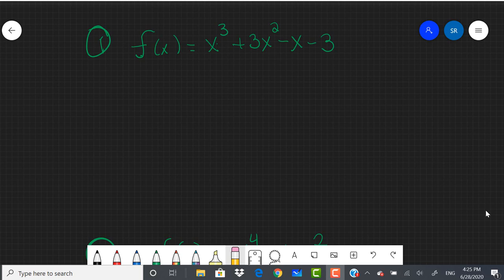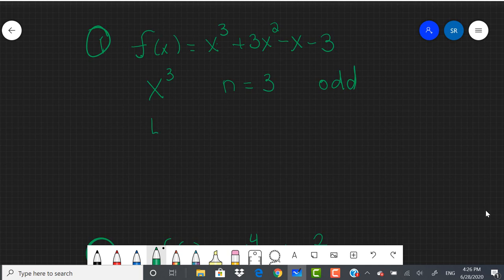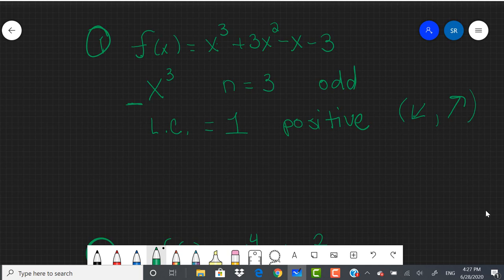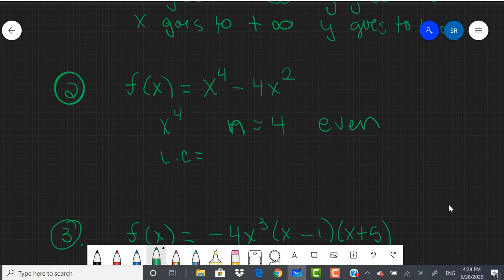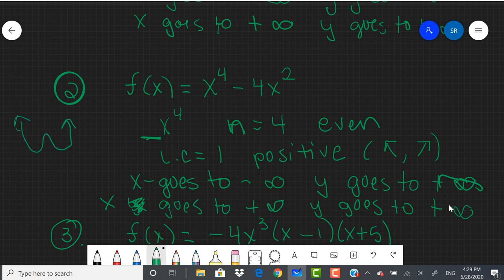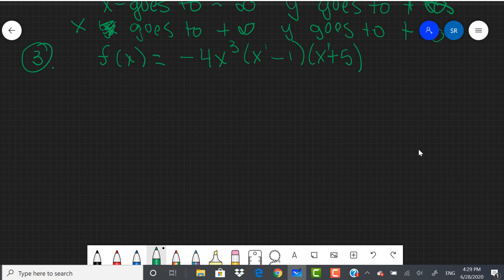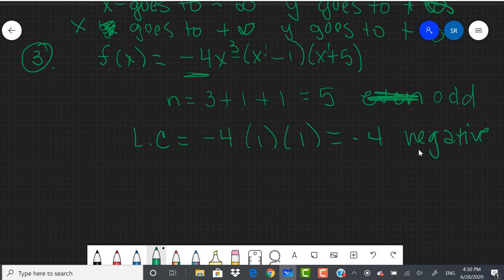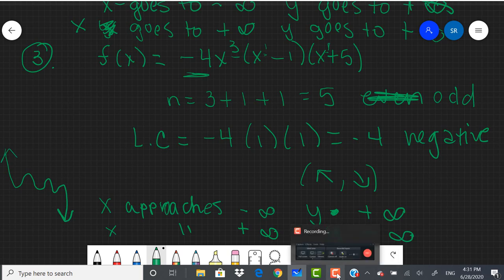5 3 1 Polynomial end behavior